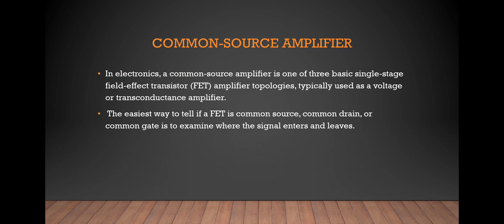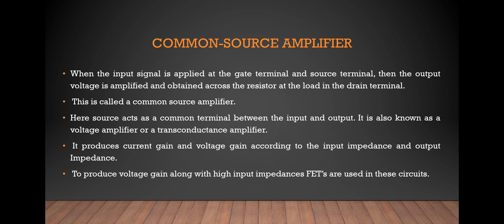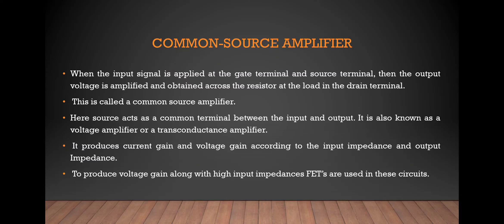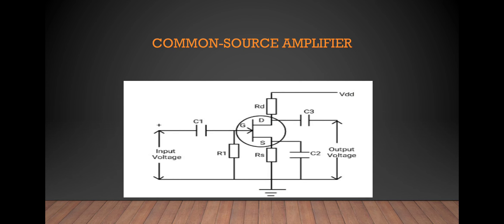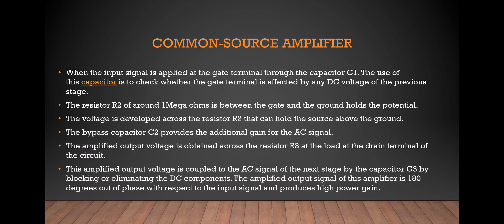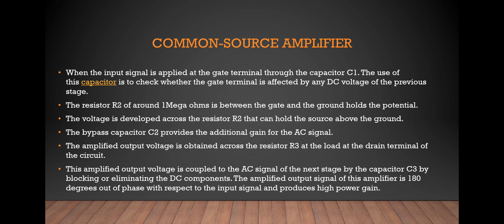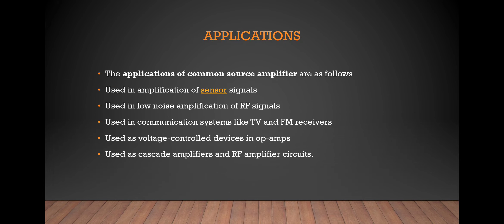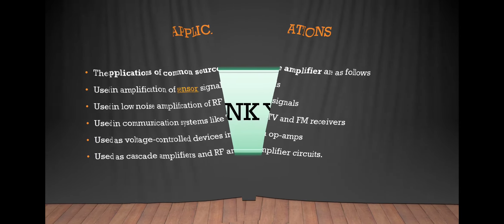FREQUENCY RESPONSE OF COMMON SOURCE AMPLIFIER